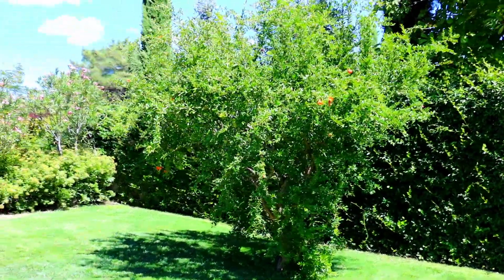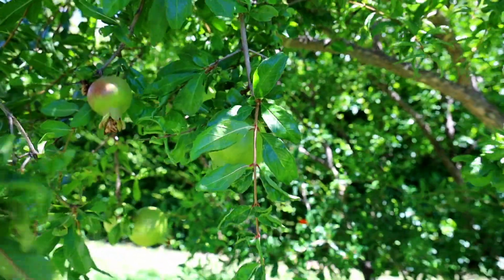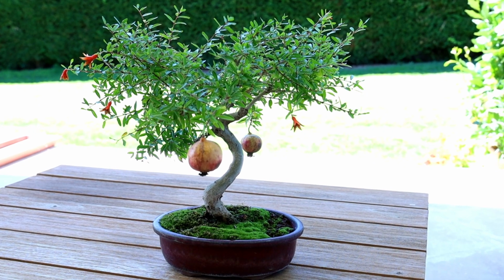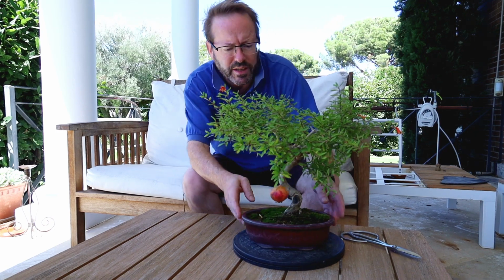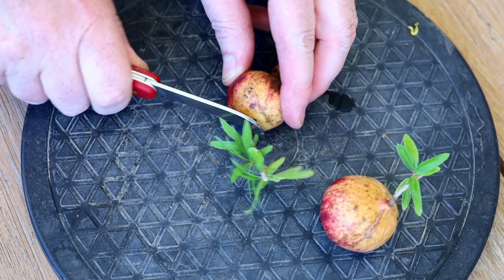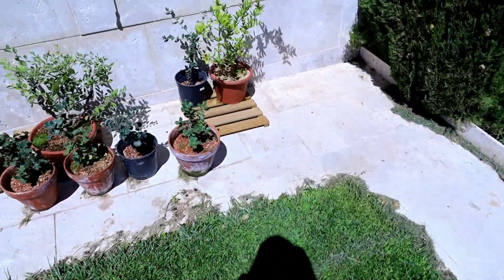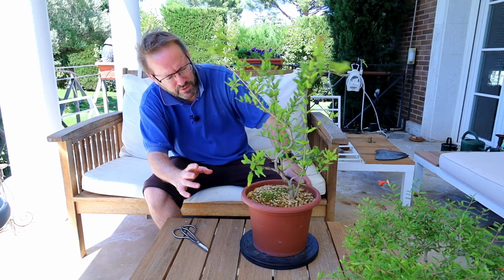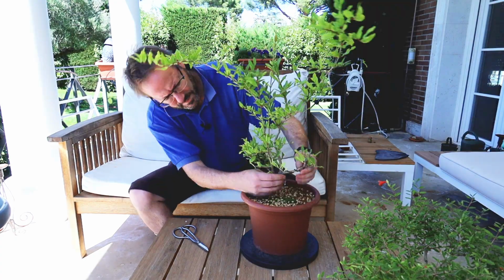Bonsai care - Pomegranate tree - Flowers, fruit and seeds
For further reading about branches and pruning, I recommend the book Modern Bonsai Practice: 501 Principles of Good Bonsai Horticulture by Larry Morton. You can see it on Amazon at these links:
Modern Bonsai Practice (US)
Modern Bonsai Practice (UK)
Modern Bonsai Practice (ES, in English)
Modern Bonsai Practice (DE, in English)
The book explains all aspects of bonsai horticulture in detail, also includes many beautiful photographs of Walter Pall's bonsai collection.

In this video, I show you three different Pomegranate trees, and give lots of advice on maintaining healthy, vigorous trees - both pomegranate bonsai and full-size trees.  Watch to the end for the tip of the week: how to ensure your pomegranate produces flowers and fruit (Note: young immature pomegranates do not yet flower until they are 4 to 5 years old, or more).

I also take this opportunity to prune off Last Year's fruit...! arguably late as it's now the following summer and the tree has flowered already to develop this year's fruit.

If you enjoyed this video, please hit that thumbs-up Like button to tell YouTube you liked it!

Hit that Notify bell button to get notified of all my upcoming videos.